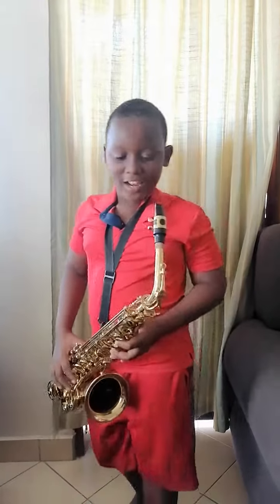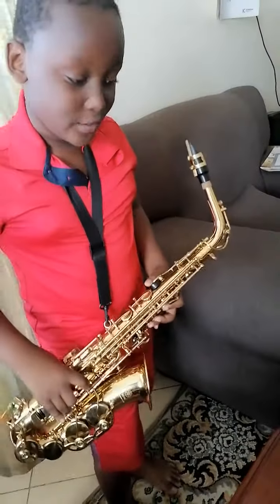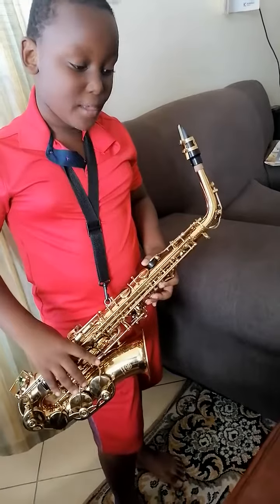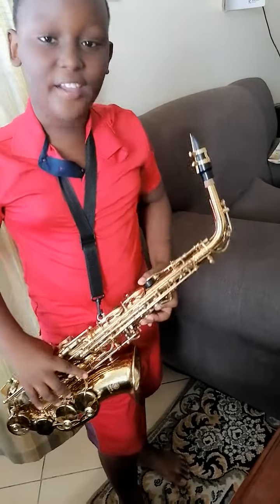Boaz Hanamel On The Alto Sax Rehersing Havana On Key D-With Sharps-C# and F#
Holiday Music Classes